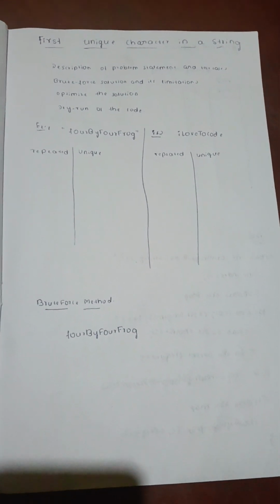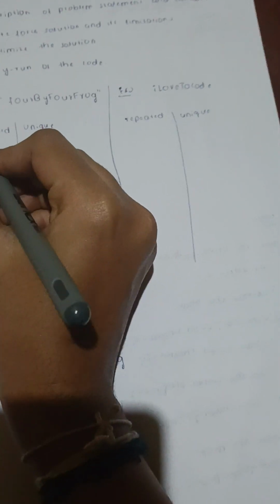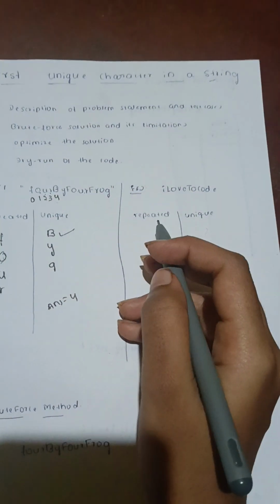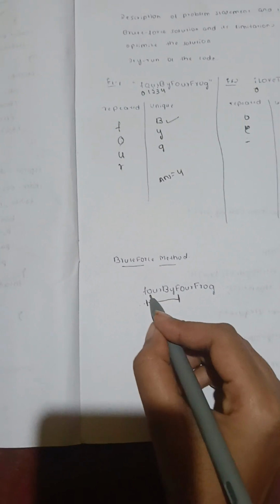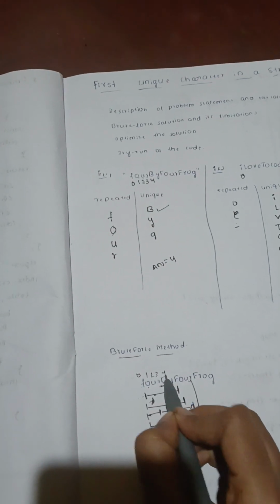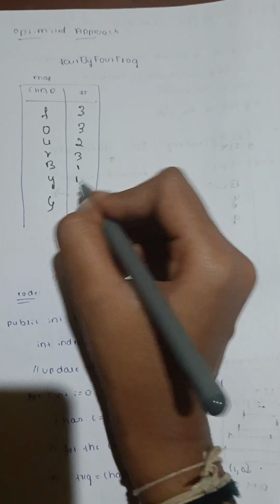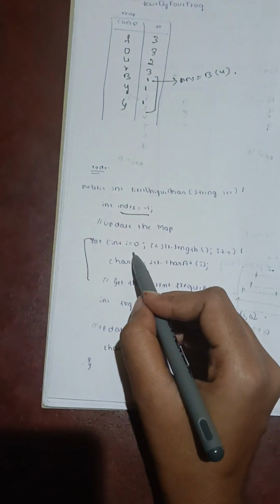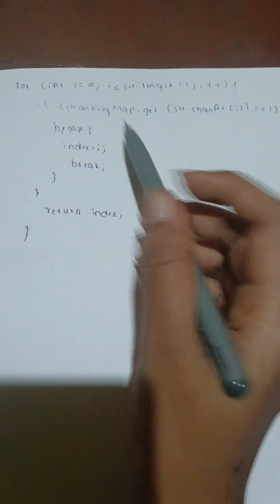First unique character in a string: DSA